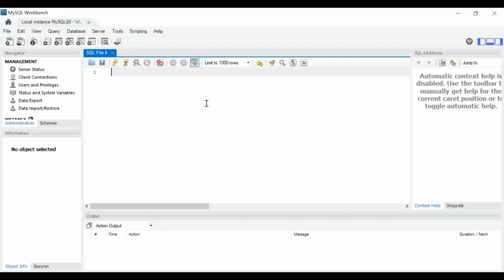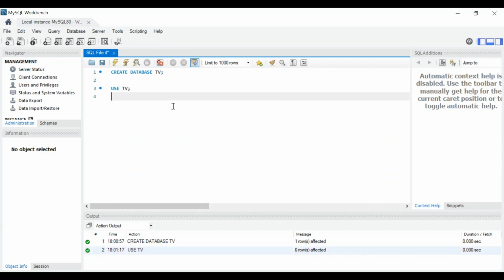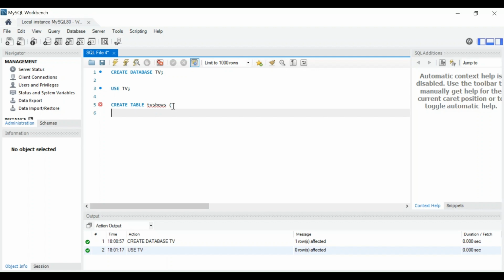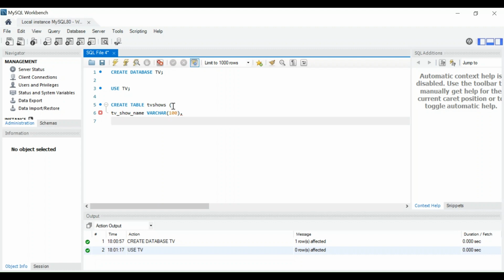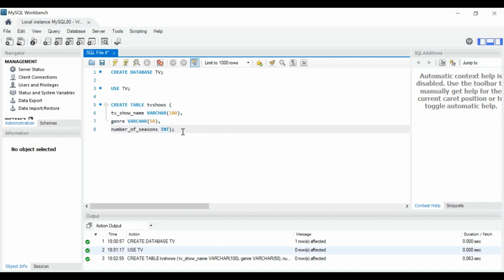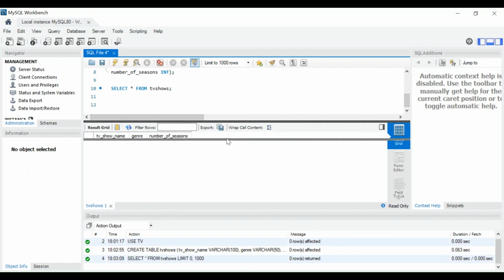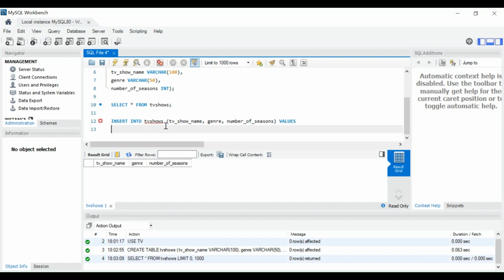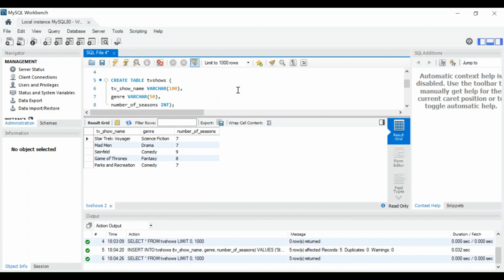Create a Database | SQL Tutorial for Beginners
Create your first database using SQL in just 4 minutes in this step by step tutorial.